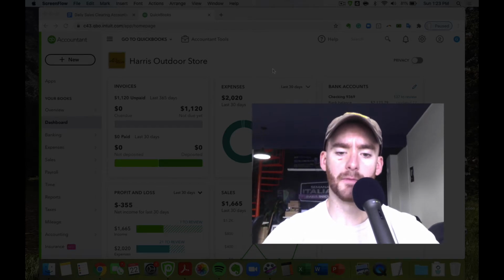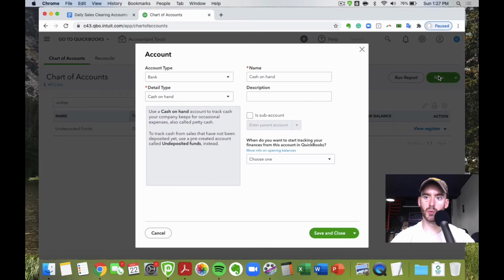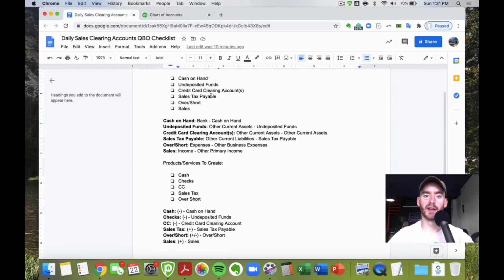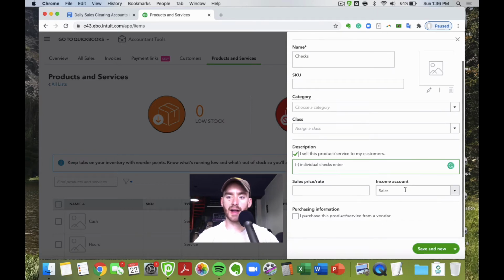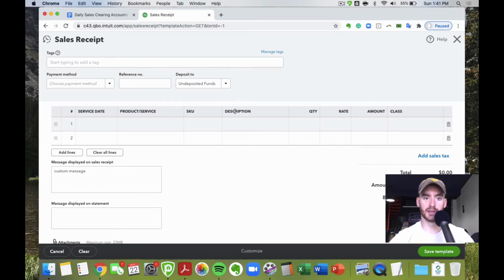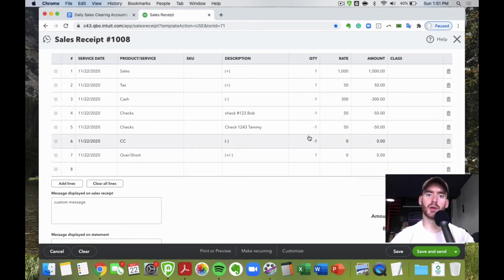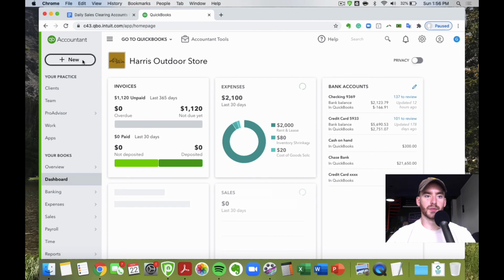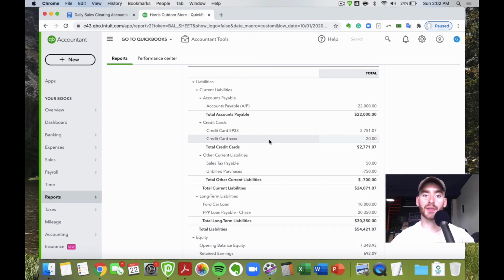How To Enter Daily Sales in QuickBooks Online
QBO Training on how to enter daily sales in QuickBooks Online. First, we discuss creating "clearing account" buckets that will temporarily hold the funds until the money actually gets deposited into your bank. Then, we go over creating the "products/Sevices" including the actual payment methods that you will use to put in your daily sales entries "cash, credit card, etc". Then, we will go over creating the template that you will be using every day and where the inputted numbers are ultimately going in your QBO file. Finally, we will discuss how to handle the actual bank deposits and take a look at some reports.

Please see the link below in order to sign up for the email newsletter in order to be sent for download the Daily Sales Checklist PDF shown in the video:

My name is Gunnar Harris and I am the owner of Essentially Intentional, LLC. I provide financial bookkeeping and accounting training for small business owners.

- 1 Hour Webinar “The Quick about QuickBooks Online”

Finally, also available is an online course titled “The Essentially Intentional Bookkeeping Course”.

Code: EIYOUTUBE5

From there you can find the link to purchase and when checking out, you can copy & paste the code above for your 5% off discount as your gift from coming here from YouTube.

Timestamps:
0:00 Intro
3:00 Creating COA Clearing Accounts
9:11 Creating the products/services
14:35 Creating the template for the daily sales entries
21:25 Where the s are going in QBO
23:00 Handling the bank deposits
28:00 Looking at some reports